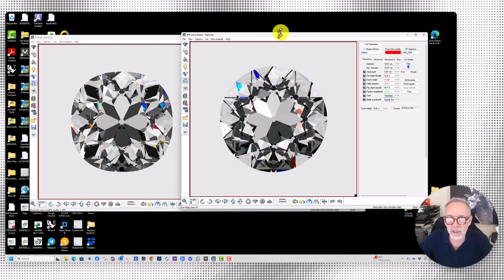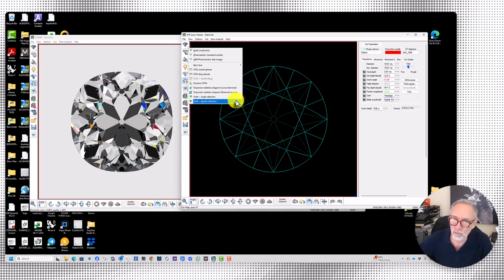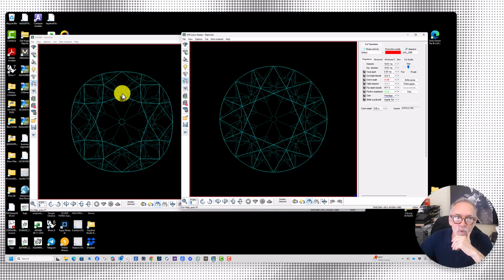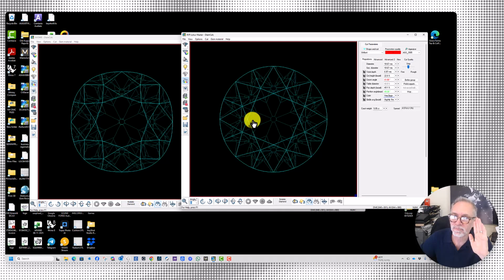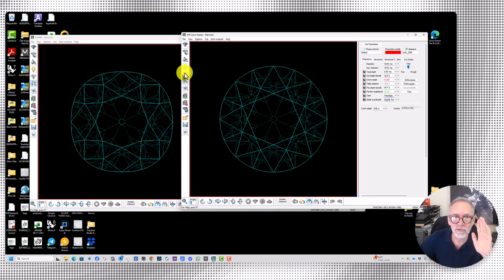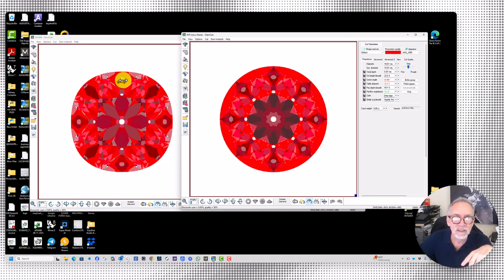The Kozibe Effect: How practical is it really?